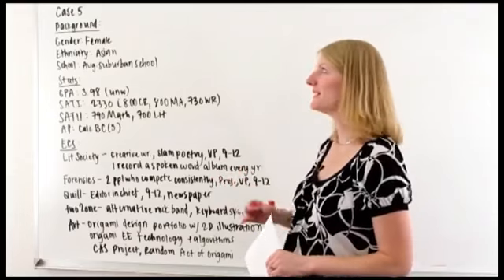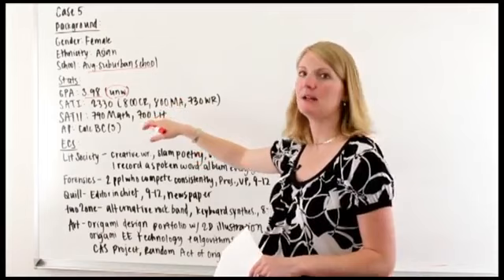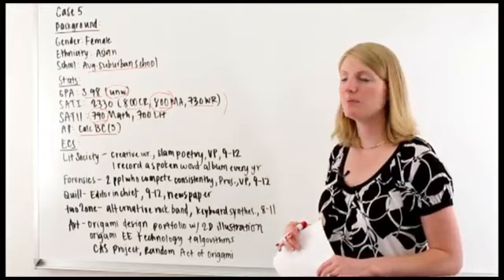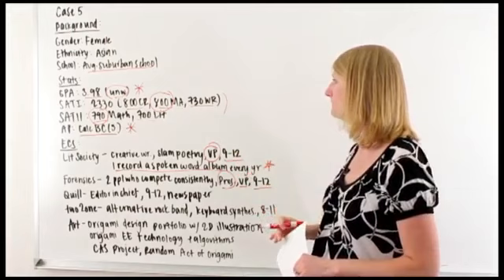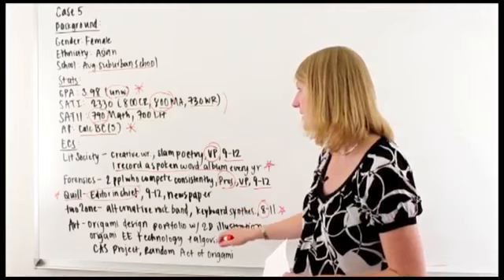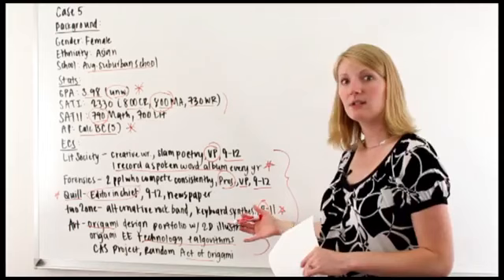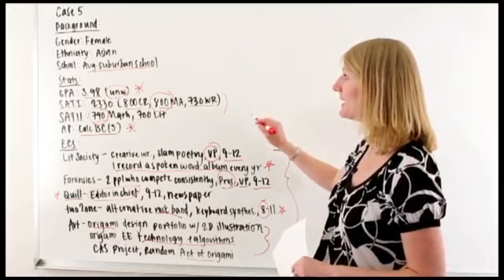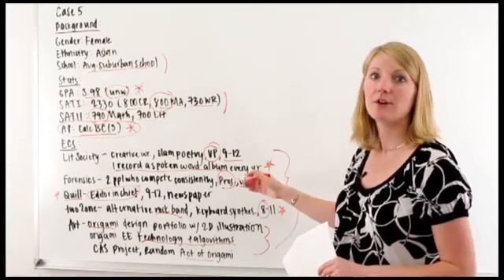Erinn Andrews, Former Stanford Admissions Officer, Video Case Study #5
Found in the trenches of the internet. Erin Andrews was a former director of admissions at Stanford University.